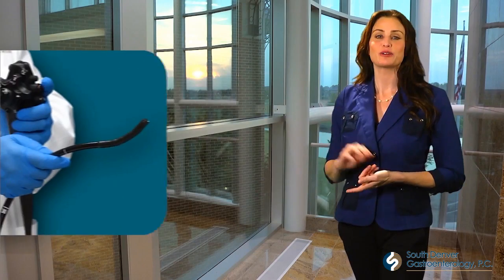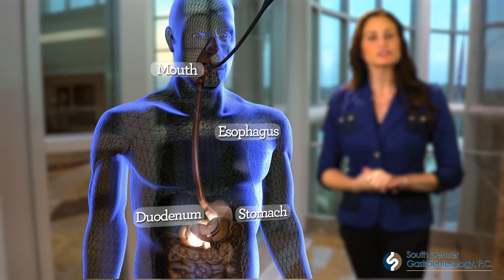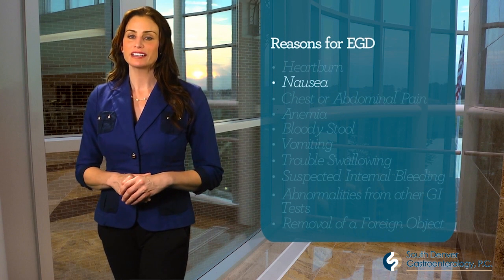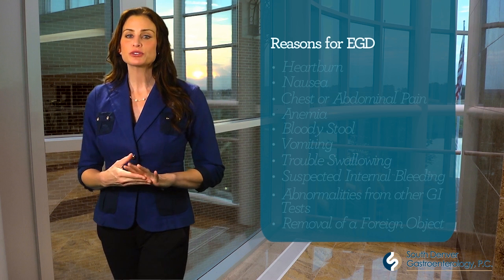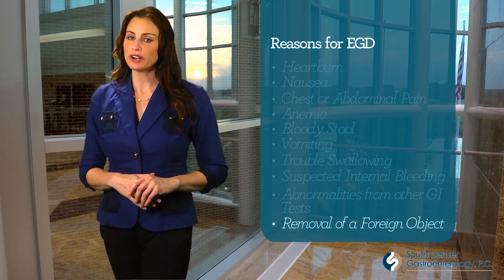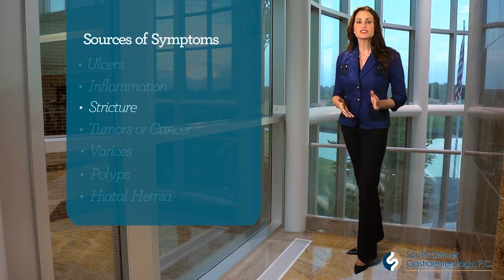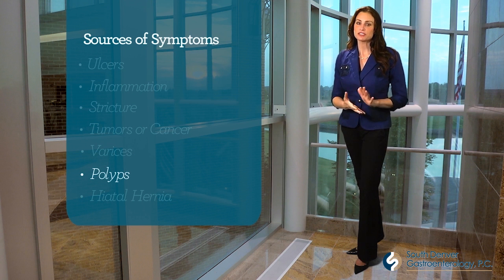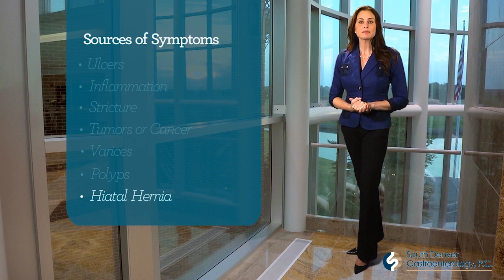EGD Consent South Denver Gastroenterology